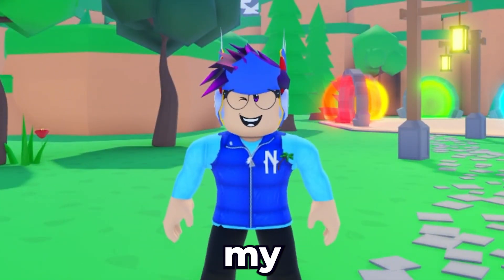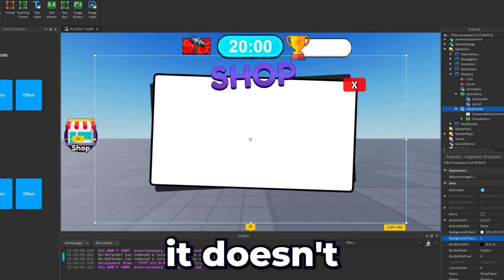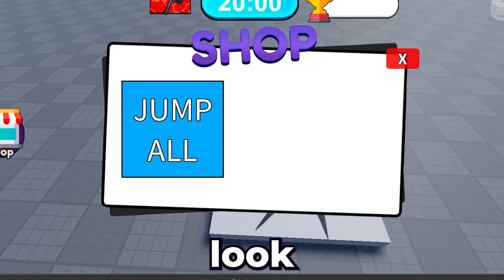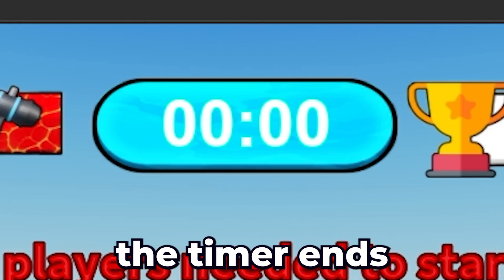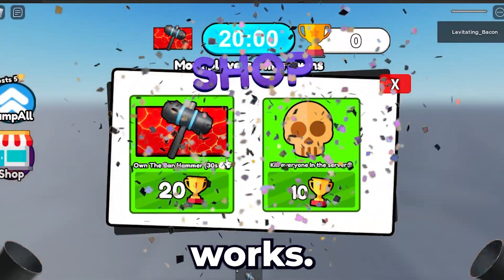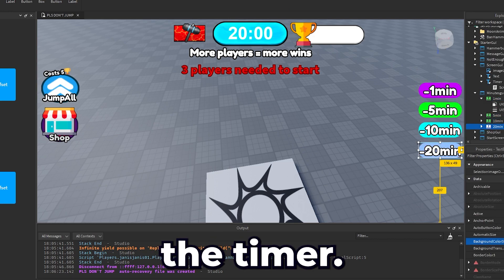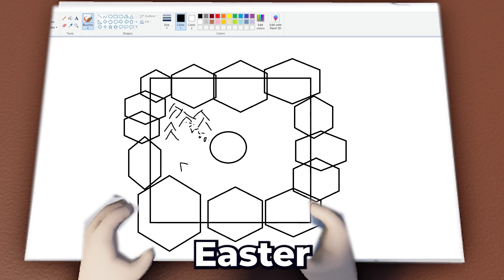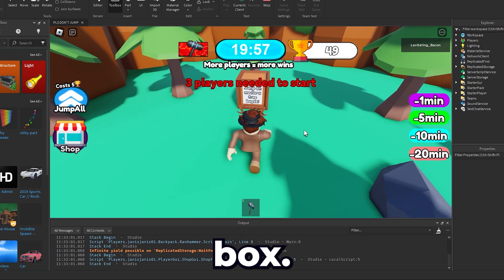I Built a Secret Roblox Game That Nobody Knows About!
I finnaly finished my big project...PLS DONT JUMP Is now live on Roblox